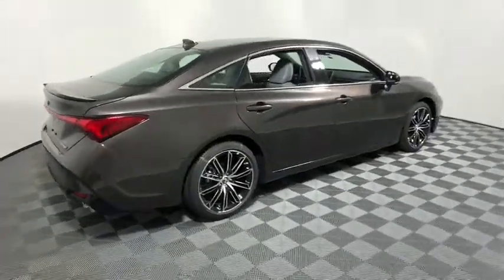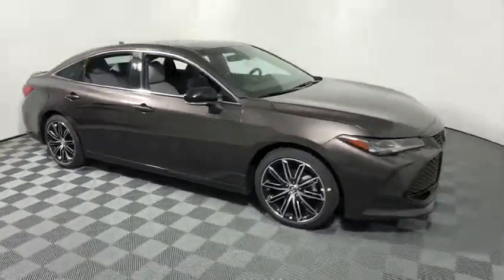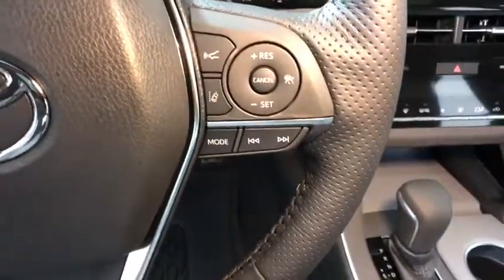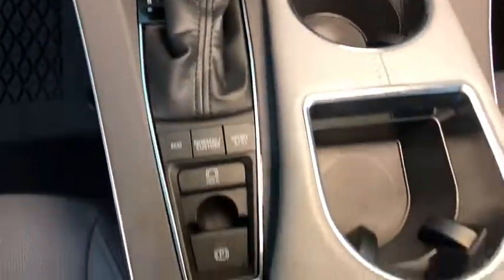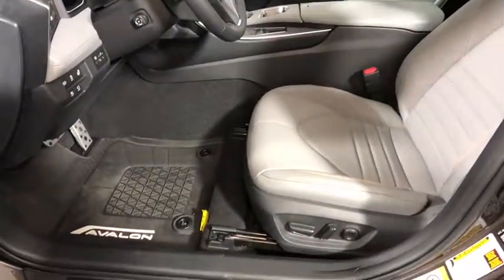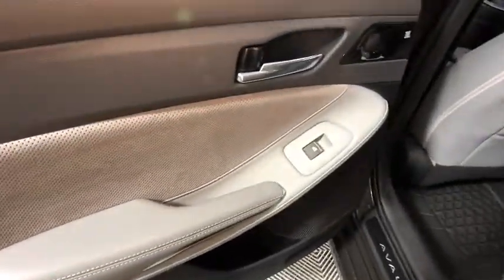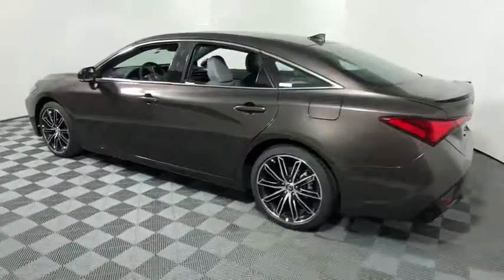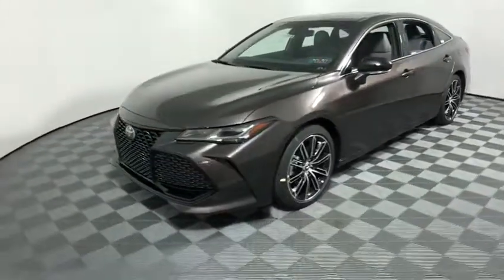2019 Toyota Avalon Easton, Allentown, Bethlehem, Phillipsburg and Stroudsburg PA T47376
Gray N 2019 Toyota Avalon available in Easton, Pennsylvania at Koch Toyota. Servicing the Allentown, Bethlehem, Phillipsburg and Stroudsburg PA area.

Koch Toyota
3816 Hecktown Rd

Wheels: 19 x 8.0 Black-Painted Machined Alloy,8-way Adjustable Heated/Ventilated Front Seats,Ultrasuede Perforated SofTex Seat Trim,Radio: Entune 3.0 JBL Audio System w/Navigation,Advanced Safety Package,Door Edge Guards,All Weather Liner Package,All Weather Floor Liners,Cargo Tray,4-Wheel Disc Brakes,Air Conditioning,Electronic Stability Control,Front Bucket Seats,Front Center Armrest,Leather Shift Knob,Navigation System,Spoiler,Tachometer,ABS brakes,Adaptive suspension,Automatic temperature control,Brake assist,Bumpers: body-color,Delay-off headlights,Driver door bin,Driver vanity mirror,Dual front impact airbags,Dual front side impact airbags,Four wheel independent suspension,Front anti-roll bar,Front dual zone A/C,Front reading lights,Fully automatic headlights,Garage door transmitter: HomeLink,Heated door mirrors,Heated front seats,Heated rear seats,Heated steering wheel,Illuminated entry,Knee airbag,Leather steering wheel,Low tire pressure warning,Memory seat,Occupant sensing airbag,Outside temperature display,Overhead airbag,Overhead console,Panic alarm,Passenger door bin,Passenger vanity mirror,Power door mirrors,Power driver seat,Power moonroof,Power passenger seat,Power steering,Power windows,Radio data system,Rear anti-roll bar,Rear reading lights,Rear seat center armrest,Rear side impact airbag,Rear window defroster,Remote keyless entry,Security system,Speed control,Speed-sensing steering,Split folding rear seat,Steering wheel memory,Steering wheel mounted audio controls,Telescoping steering wheel,Tilt steering wheel,Traction control,Trip computer,Turn signal indicator mirrors,Variably intermittent wipers,Ventilated front seats,Auto-dimming Rear-View mirror,Distance-Pacing Cruise Control,Heads-Up Display,14 Speakers,Compass,AM/FM radio: SiriusXM,Wireless phone connectivity: Bluetooth,Exterior Parking Camera Rear,Auto High-beam Headlights,Blind spot sensor: Blind Spot Monitor w/Lane Change Assist warning,Emergency communication system: Safety Connect